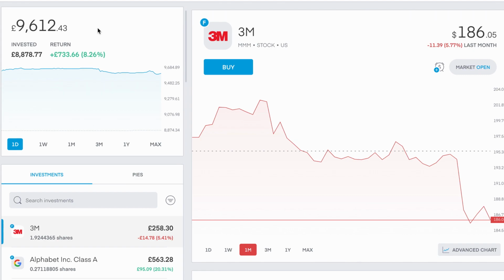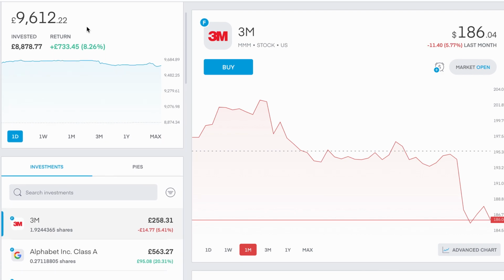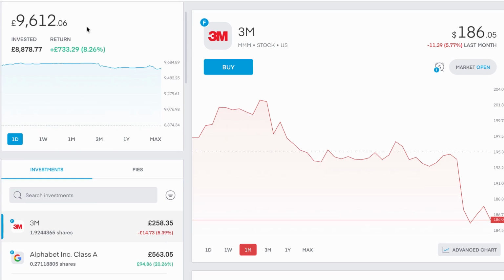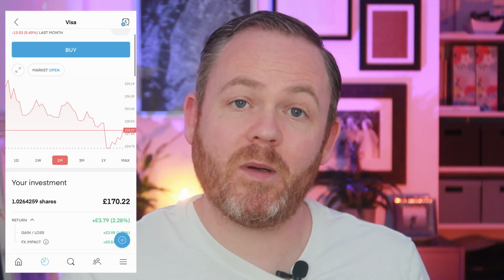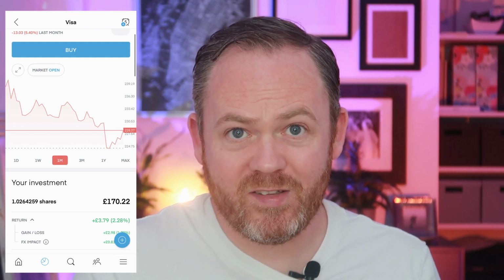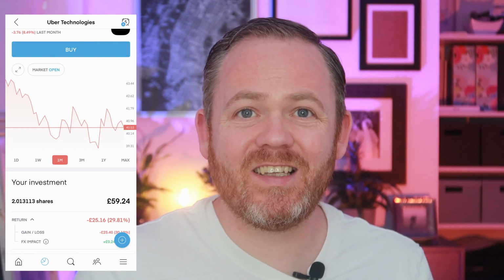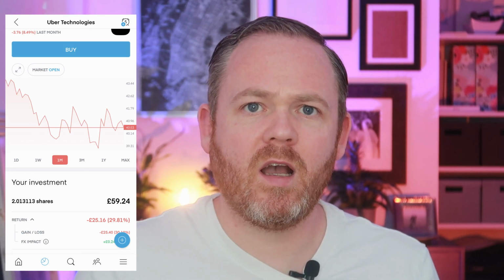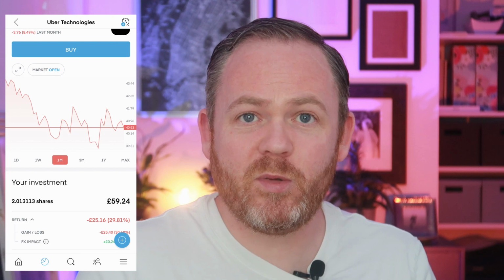Trading 212 - Biggest Risers and Fallers in the last month.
In this Trading 212 Portfolio I will go over the top 5 risers and fallers over the last month.

GET A FREE SHARE WORTH UP TO £200 WITH FREETRADE You need to sign up and make any

To get free fractional shares worth up to 100 EUR/GBP, you can open an account
Terms apply.

📚 books to shape your financial future:
AUDIBLE – I love using Audible, it means I can get through loads of books whilst walking, driving or just pottering around the house. Audible subscription
Live on Less Invest The Rest by Andrew Craig
How to Own The World by Andrew Craig
Rich Dad, Poor Dad by Robert Kiyosaki